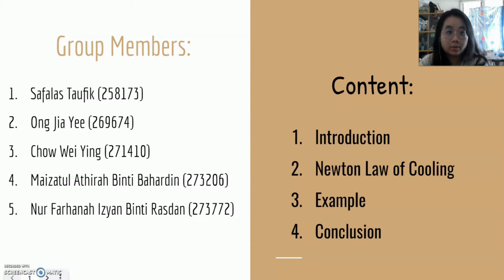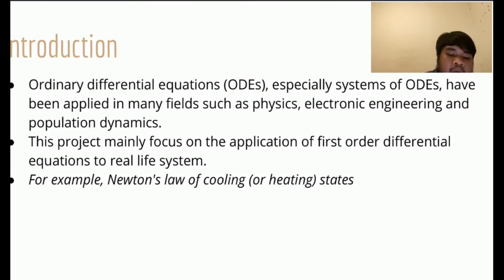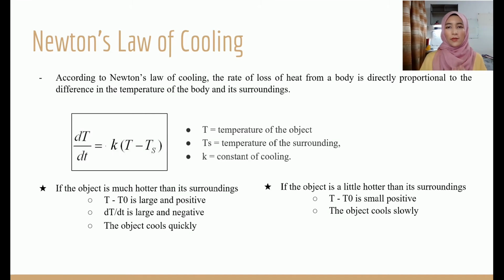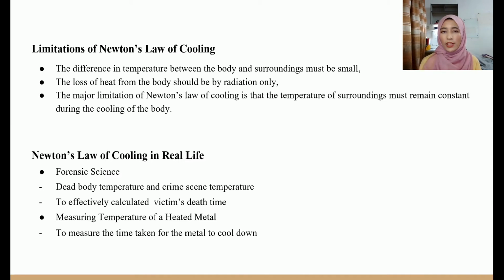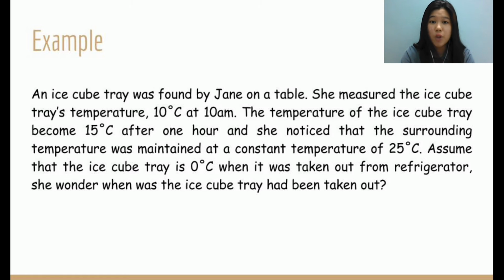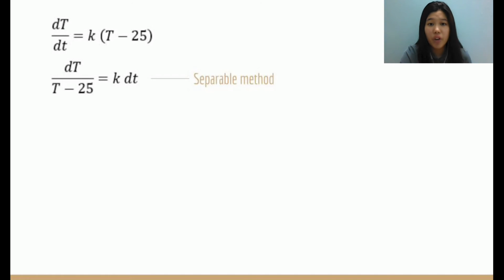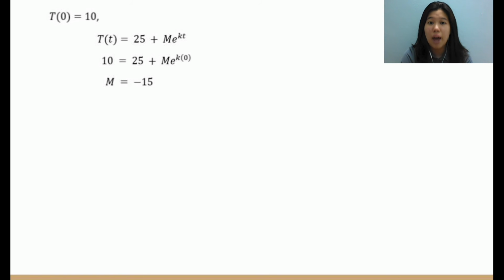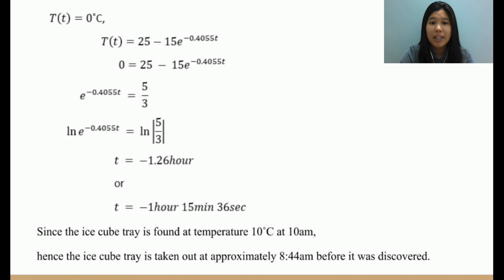[UUM] Semester A202 SQQM 3043 (Group C)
[UUM] A202 SQQM 3043 Group C
Group Assignment 2 Part B
Members:
1. Safalas Taufik 258173
2. Ong Jia Yee 269674
3. Chow Wei Ying 271410
4. Maizatul Athirah Binti Bahardin 273206
5. Nur Farhanah Izyan Binti Rasdan 273772